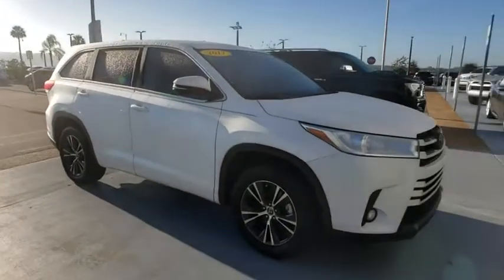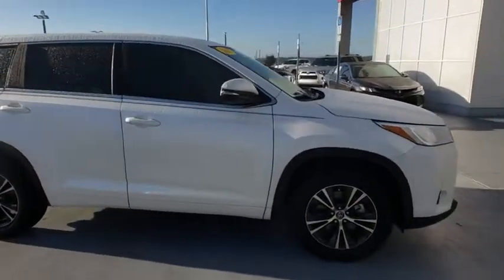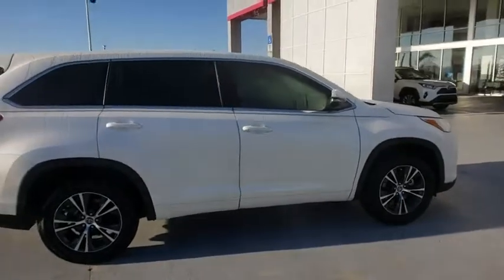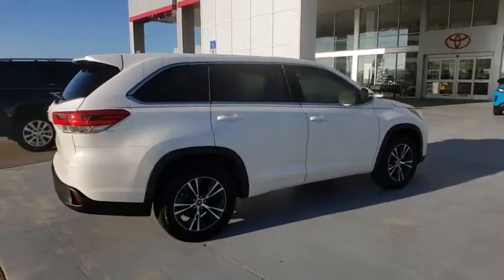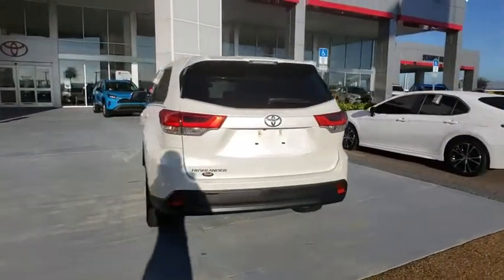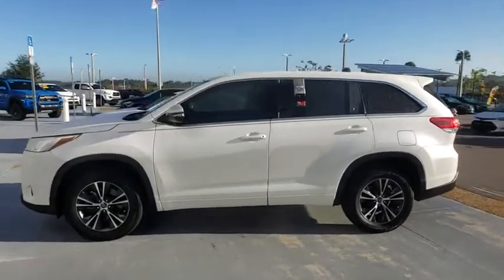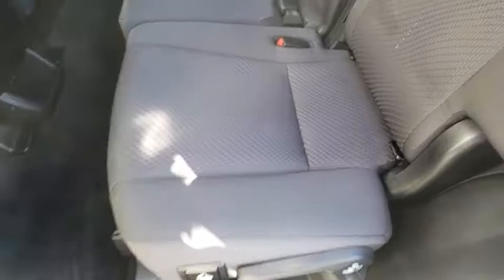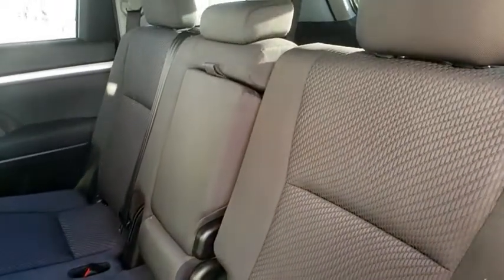2017 Toyota Highlander Davenport, Celebration, Kissimmee, Lakeland, Sebring, FL HS032660A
Blizzard Pearl Used 2017 Toyota Highlander available in Davenport, Florida at Miracle Toyota. Servicing the Celebration, Kissimmee, Lakeland, Sebring, FL area.

Miracle Toyota
37048 US-27

Recent Arrival! Includes the Remainder of the Factory Warranty.2017 Toyota Highlander LE 2.7L 4-Cylinder DOHC 16V Dual VVT-i Blizzard Pearl* 2017 IIHS Top Safety Pick+ * ALG Residual Value Awards * 2017 KBB.com 12 Best Family Cars * 2017 KBB.com 10 Most Awarded Brands * 2017 KBB.com Best Resale Value Awards
CARPET MAT PACKAGE  -inc: Carpet Cargo Mat  Carpet Floor Mats,Front Wheel Drive,Power Steering,ABS,4-Wheel Disc Brakes,Brake Assist,Aluminum Wheels,Tires - Front All-Season,Tires - Rear All-Season,Temporary Spare Tire,Heated Mirrors,Power Mirror(s),Integrated Turn Signal Mirrors,Rear Defrost,Privacy Glass,Intermittent Wipers,Variable Speed Intermittent Wipers,Rear Spoiler,Power Door Locks,Daytime Running Lights,Automatic Headlights,AM/FM Stereo,CD Player,MP3 Player,Bluetooth Connection,Back-Up Camera,Auxiliary Audio Input,Steering Wheel Audio Controls,Bucket Seats,Pass-Through Rear Seat,Rear Bench Seat,Adjustable Steering Wheel,Trip Computer,Power Windows,3rd Row Seat,Keyless Entry,Cruise Control,Adaptive Cruise Control,A/C,Rear A/C,Cloth Seats,Driver Vanity Mirror,Passenger Vanity Mirror,Driver Illuminated Vanity Mirror,Passenger Illuminated Visor Mirror,Engine Immobilizer,Traction Control,Stability Control,Front Side Air Bag,Lane Departure Warning,Lane Keeping Assist,Tire Pressure Monitor,Driver Air Bag,Passenger Air Bag,Front Head Air Bag,Rear Head Air Bag,Passenger Air Bag Sensor,Knee Air Bag,Child Safety Locks